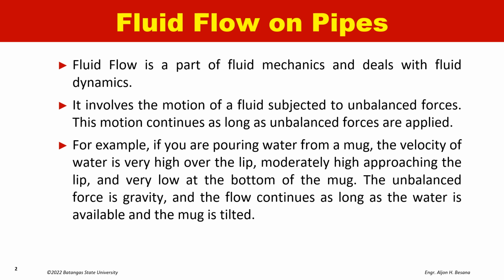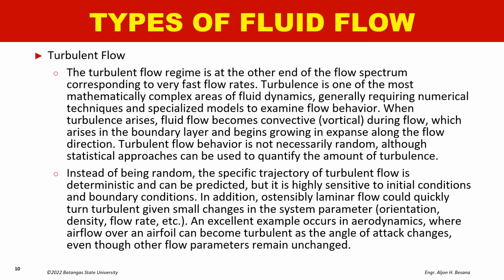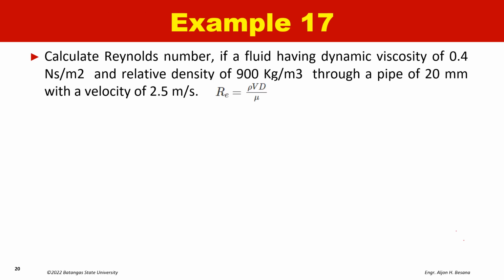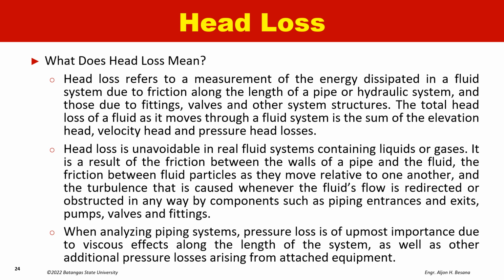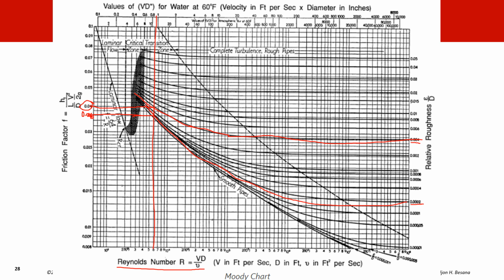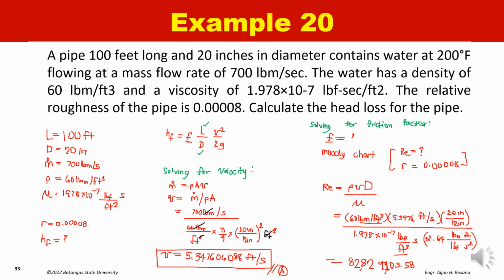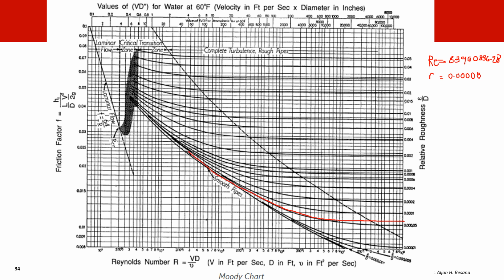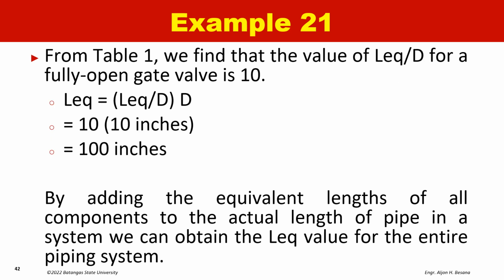(Fluid Flow) Discussion Finals